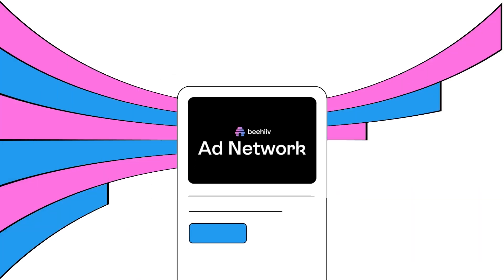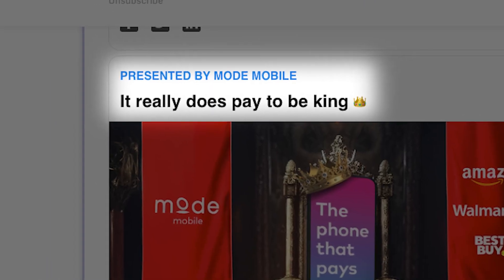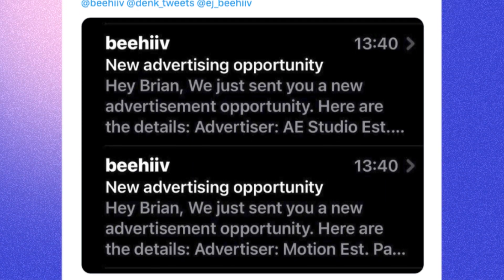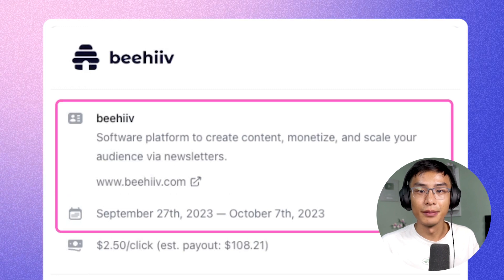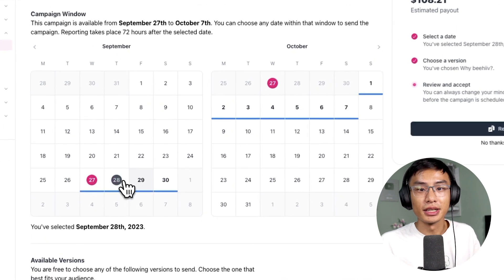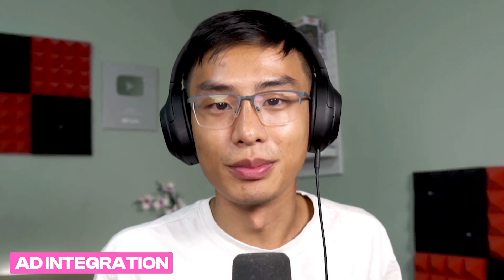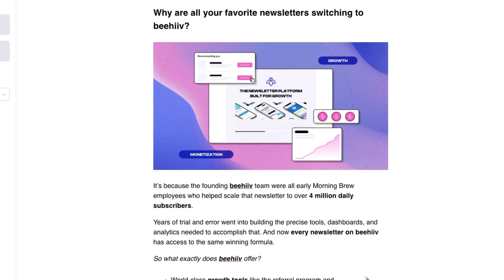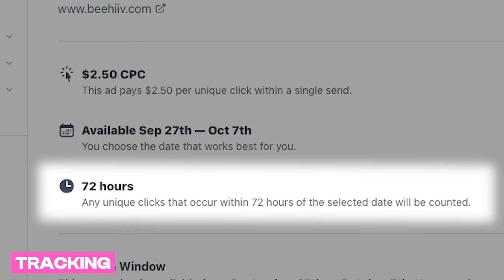How to Monetize Your Newsletter with Ads & Sponsorships - beehiiv 101 (Tutorial)